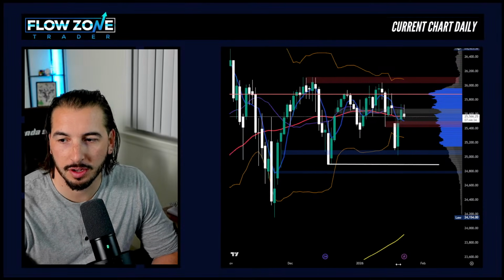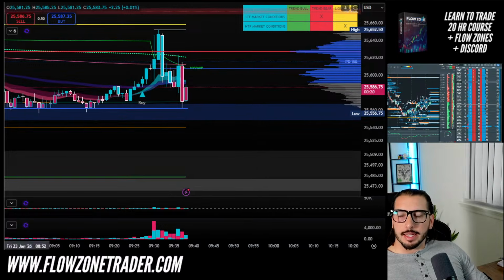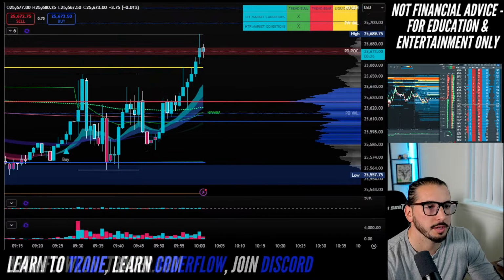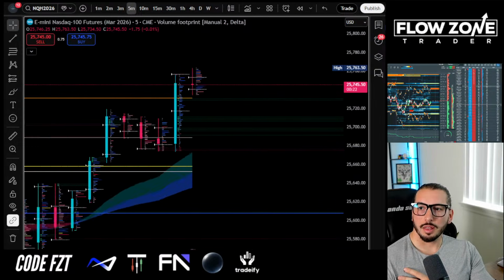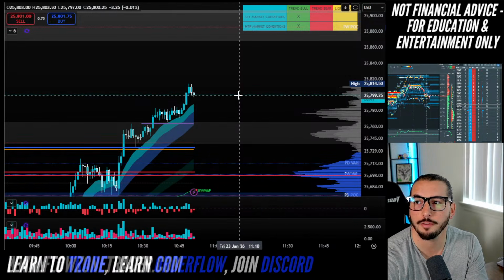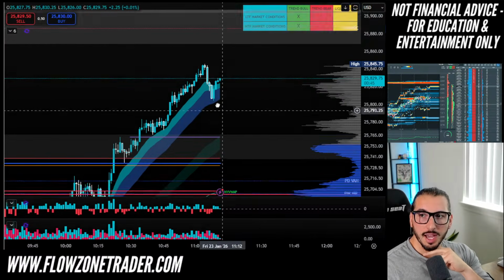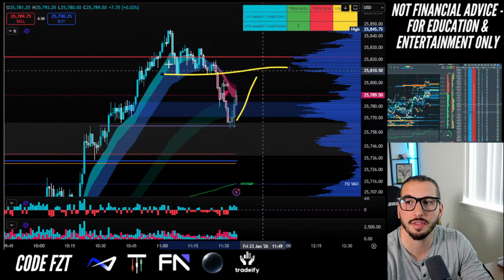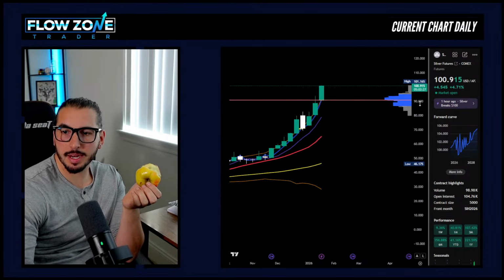🔴 LIVE DAY TRADING Nasdaq Futures Scalping | NQ Order Flow + Price Action [Jan 23]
💸 Live Futures Day Trading – Prop Firm Accounts | NQ, MNQ, ES, SPX, SPY, QQQ

Join me LIVE every day as I trade the Futures markets (Nasdaq, S&P 500) using real prop firm accounts with Apex Trader Funding, Take Profit Trader, Tradeify, and more.

I trade live on stream using my proprietary Flow Zone Trading Strategy — a proven system combining:
🔹 Moving Averages (FLOW ZONES)
🔹 Multi-Time Frame Confluence
🔹 Support & Resistance Zones
🔹 Volume & Momentum Signals
🔹 Order Flow (Bookmap)

Whether you're a beginner learning to trade or a funded trader looking to refine your edge, watch as I trade:
✅ Open Range Breakouts
✅ Trend Continuation & Reversals
✅ Initial Balance Setups
✅ High-Probability Flow Zone Entries

This video is about: LIVE DAY TRADING Nasdaq Futures Scalping | NQ Order Flow + Price Action
It Also Covers:
How to Day Trade Futures
Beginners Guide To Scalping
How To Use EMA Crosses
How To Trade With Support and Resistance
How To Trade Volume & Order Flow
Best Futures Prop Firms

LIVE DAY TRADING Nasdaq Futures Scalping | NQ Order Flow + Price Action